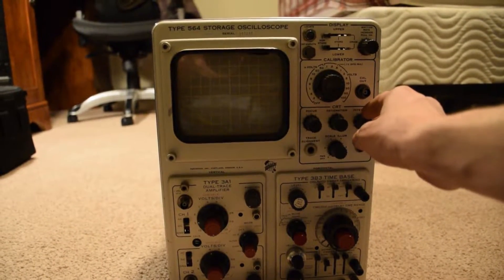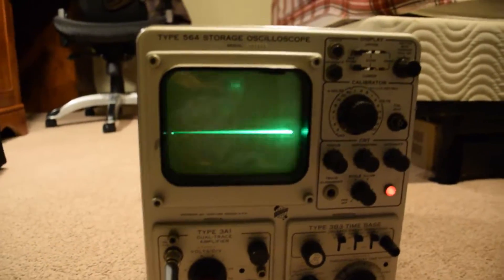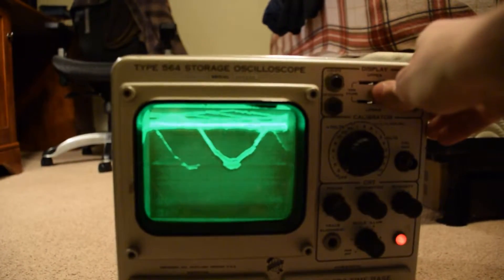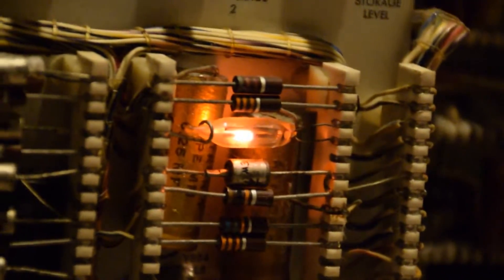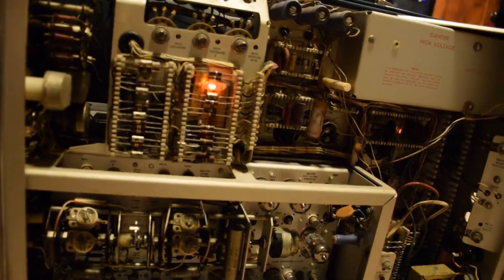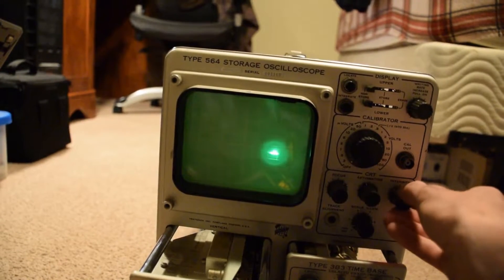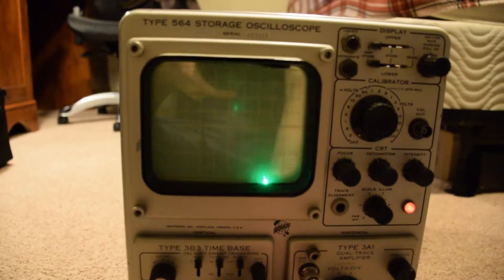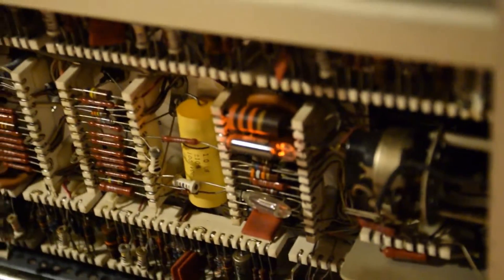Type 564 storage oscilloscope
Demonstration of a tektronix type 564 storage oscilloscope. The beam on these tubes always looks brighter on camera. It's hard to get the exposure correct, but on this scope it's internally trimmed to keep the beam brightness down low enough that it doesn't burn the phosphor.